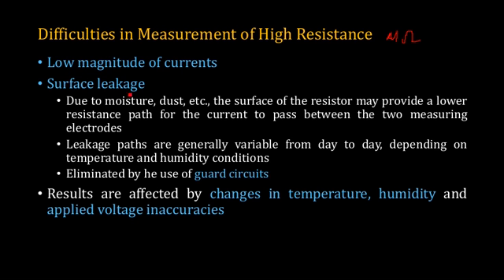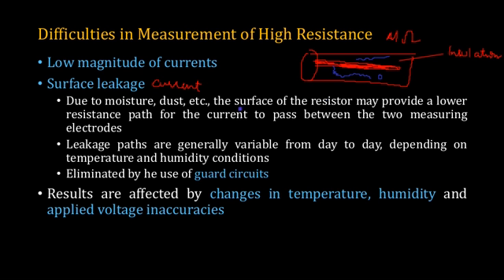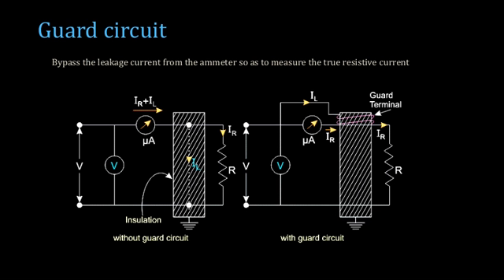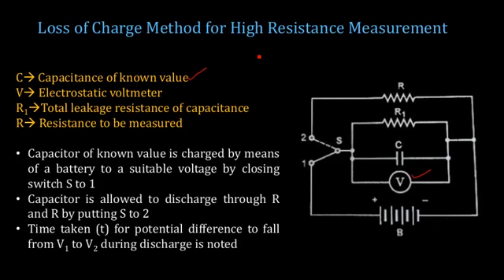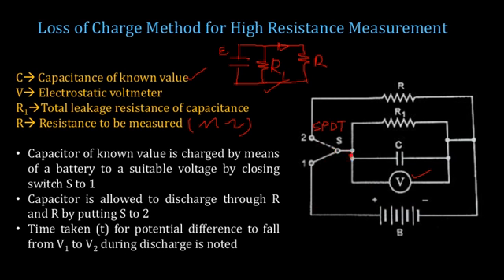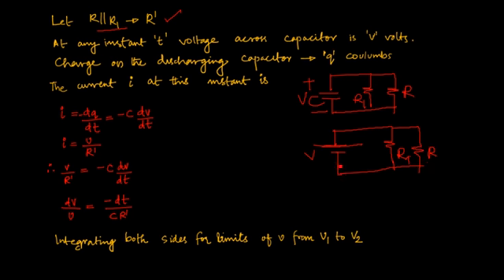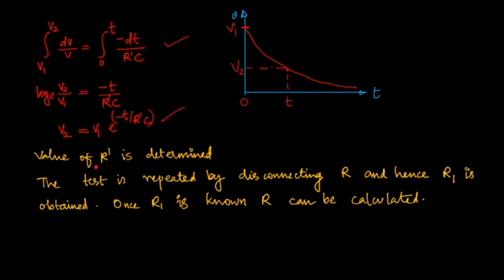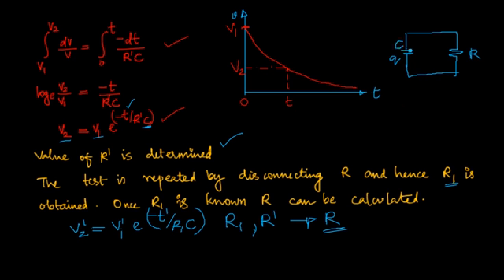Lecture 22: EET 203 | Loss of Charge Method